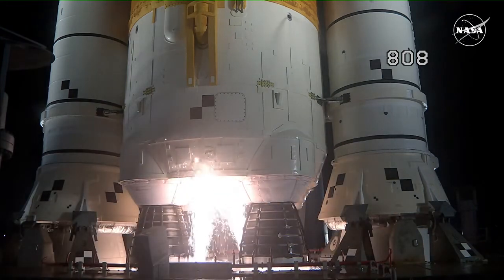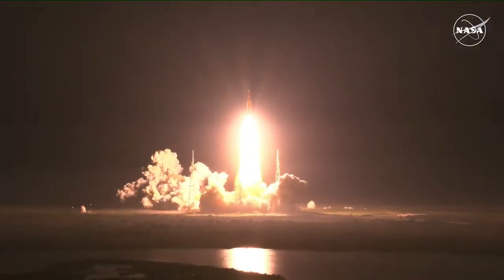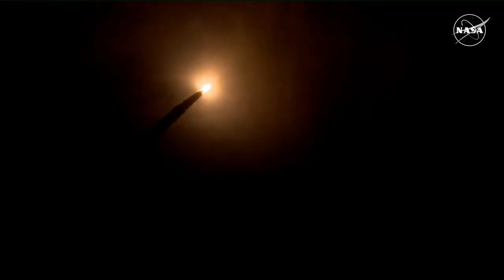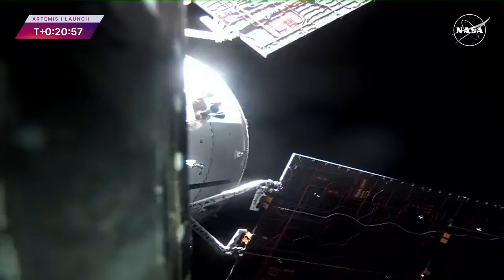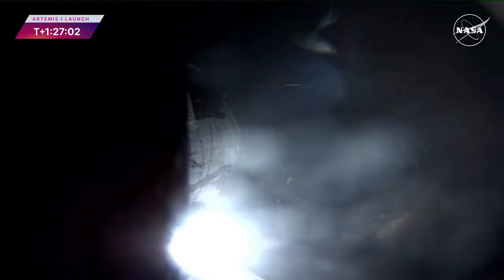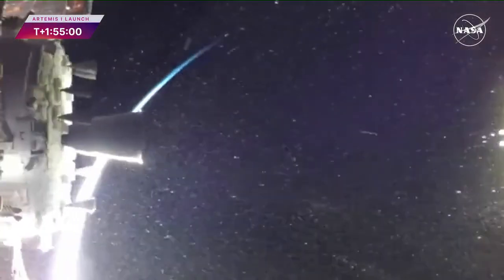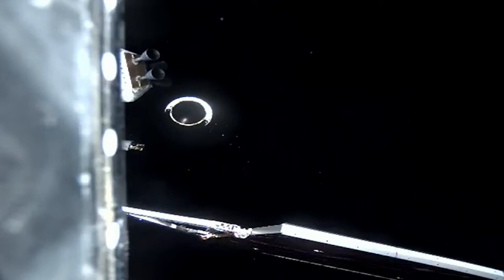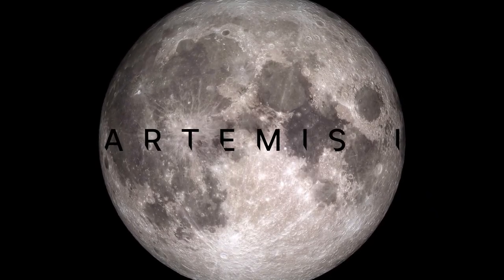Mondmission Artemis 1 erfolgreich gestartet (Recap NASA-Livestream)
50 Jahre nach der letzten Mondlandung leitete die NASA am 16. November 2022 um 7:47 Uhr MEZ mit dem Start der 98 Meter hohen SLS-Rakete (Space Launch System) vom Kennedy Space Center in Cape Canaveral (Florida) die Rückkehr zum Mond ein.
Europa und insbesondere Deutschland sind mit dem European Service Module namens Bremen wesentlich an diesem ersten Testflug beteiligt.
Mit an Bord sind auch zwei Astronautinnen-Puppen mit denen erstmals die Strahlenbelastung auf den weiblichen Organismus außerhalb der Umlaufbahn der Internationalen Raumstation ISS gemessen wird.

Weitere Informationen zu
Rückkehr zum Mond - ARTEMIS und die Beteiligung Deutschlands